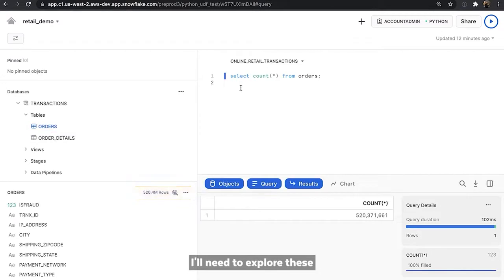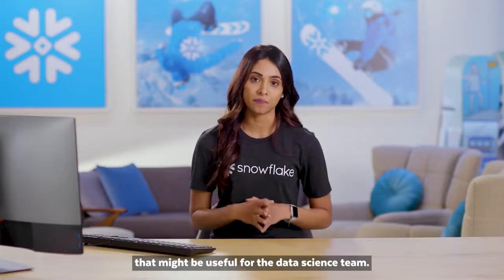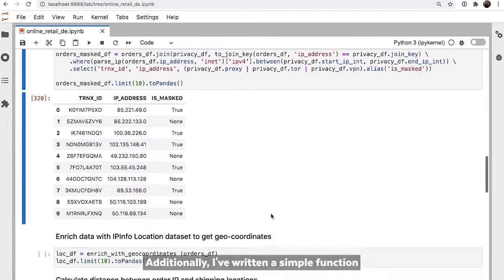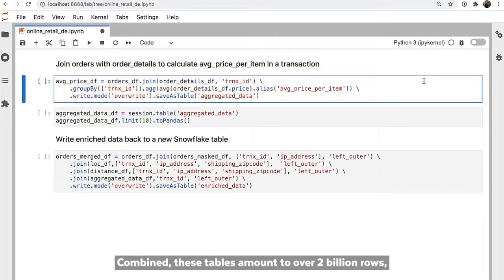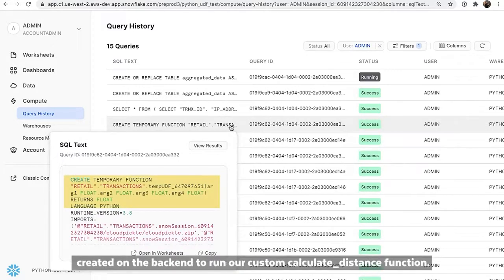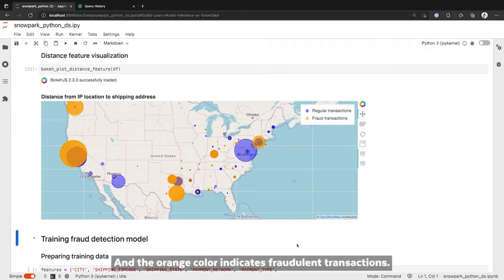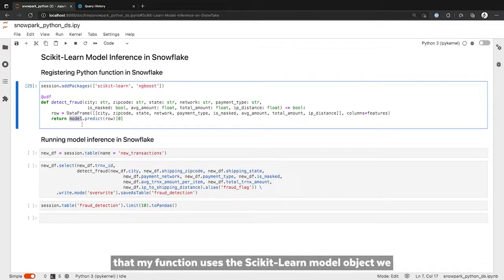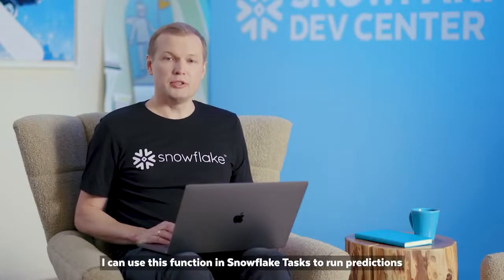DEMO Python On Snowflake Snowpark